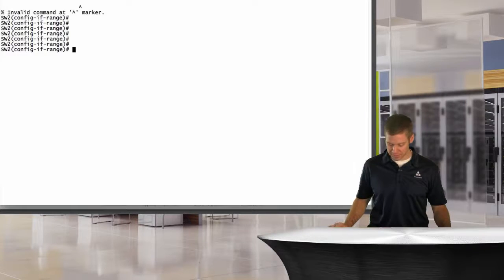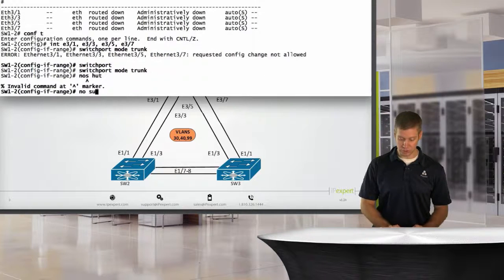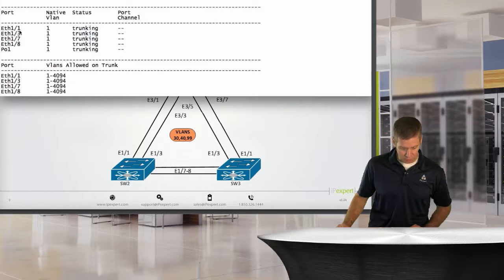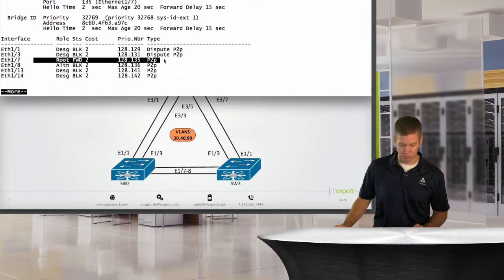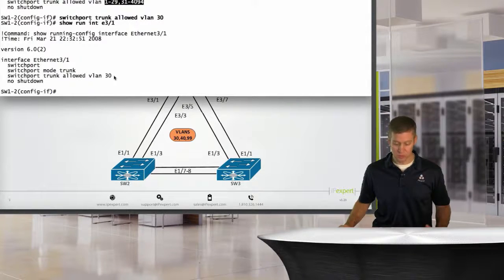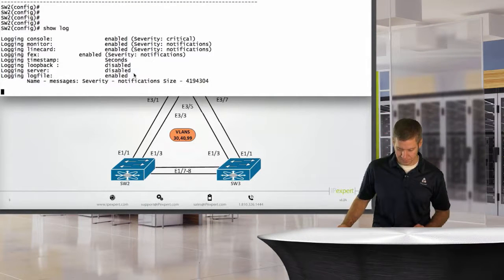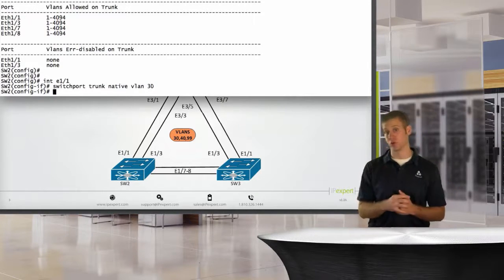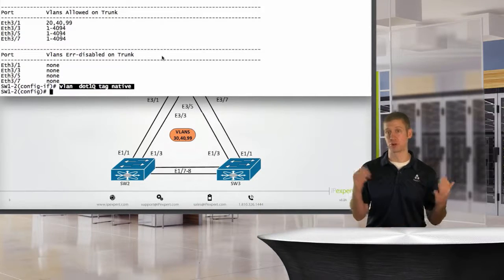CCIE Data Center Lab Training :: DOT1Q Trunking DEMO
CCIE Data Center Lab Video Training by Jason Lunde @ iPexpert. Watch as he configures DOT1Q Trunking.